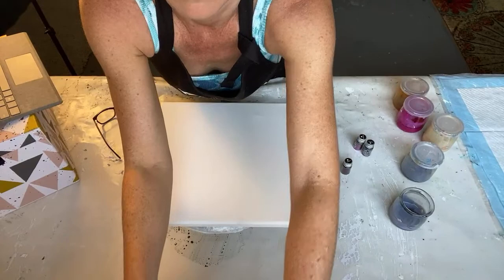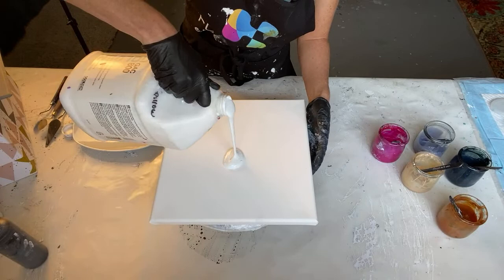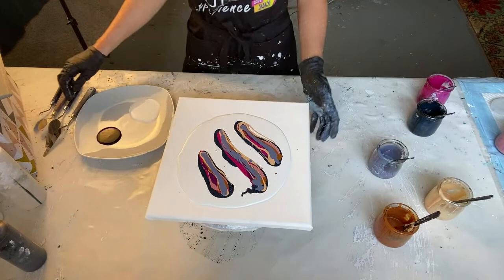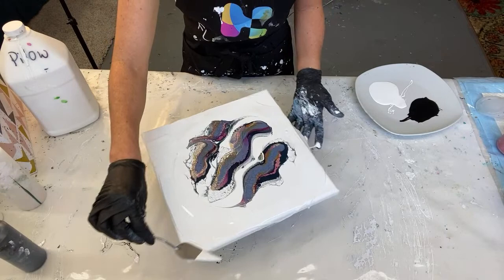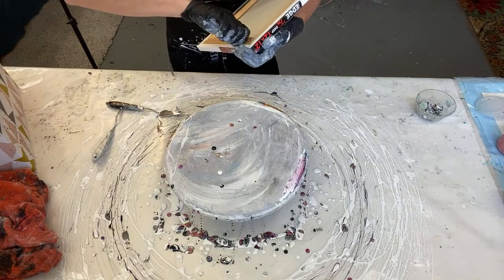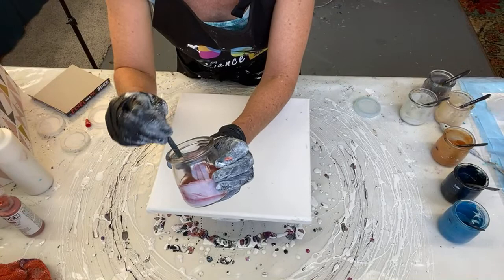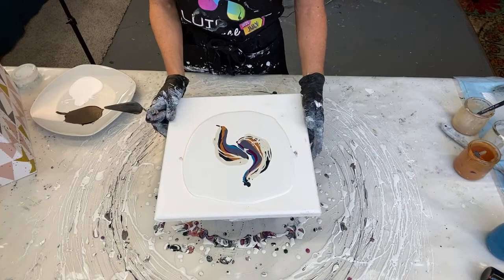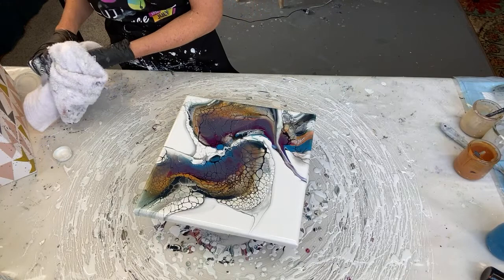LIVE with new SUP Piggies from Fluid Art Co!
LIVE with new SUP Piggies from Fluid Art Co!  I apologize about the sound, I had a heater running.

Fluid art inspirational video!

I love and support the Fluid Art Co, they supply TLP pigments, Aussie Floetrol, Amsterdam paints, the BEST pouring mat on the market and more!

✨ Moni Randolph
✨ Molly Wilson
✨ Jayne Steuart
✨ Donna Nelson
✨ Zanofsu
✨ Carly Markey

I’m a stay at home mama/ professional and experimental artist.  I love commission work, I’m represented by the Art spirit Gallery in Coeur d’Alene Idaho.